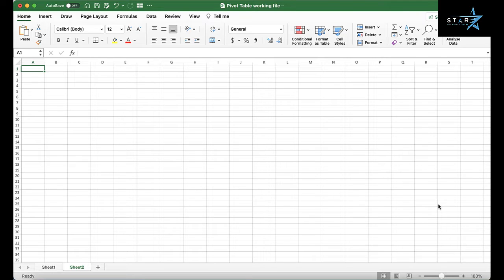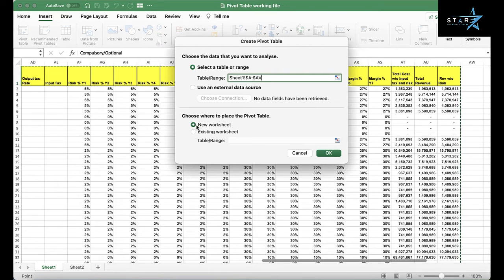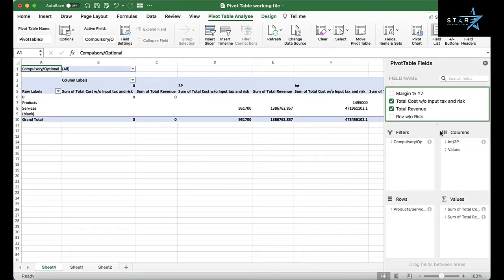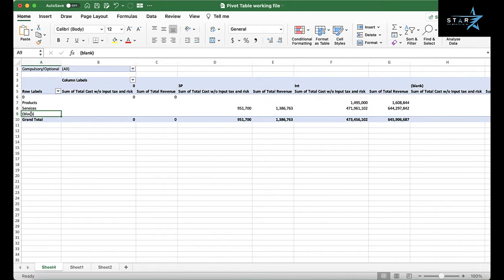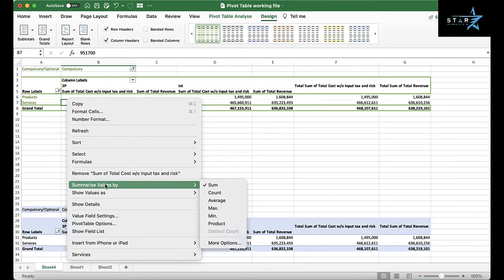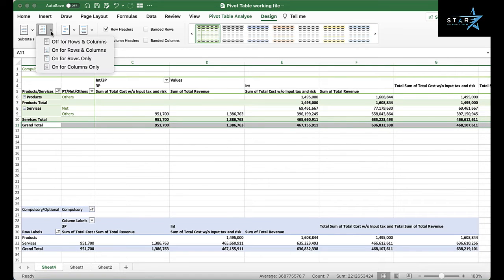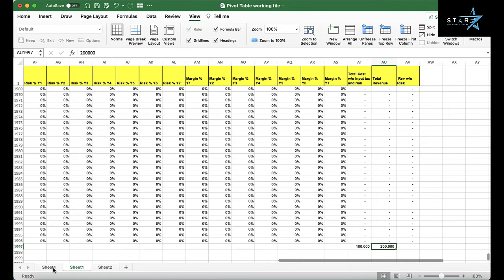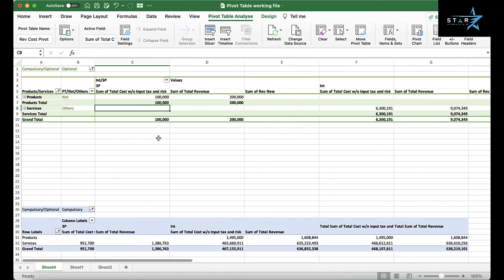Pivot Table Basics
Learn how to get started with Pivot tables, basic functions and some magic tricks to make you look cool